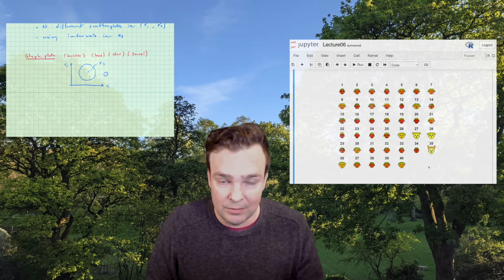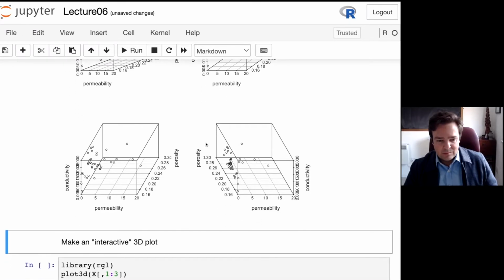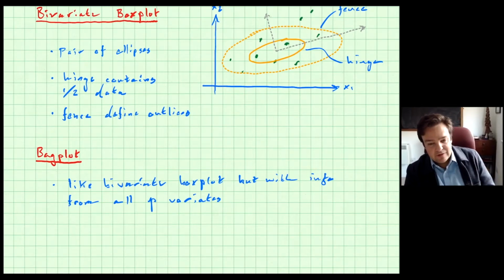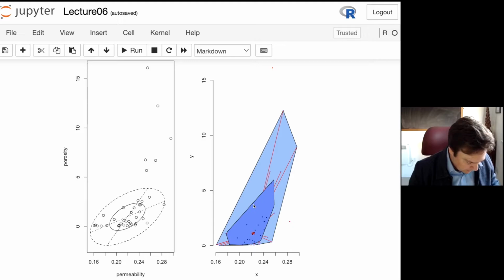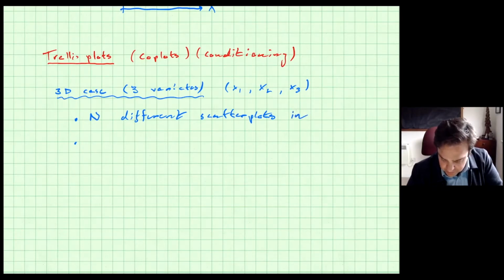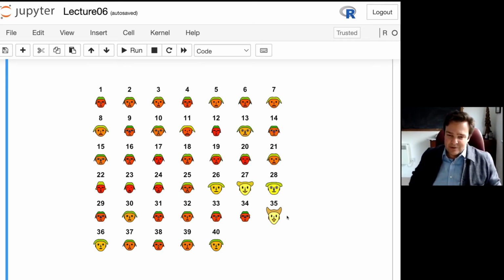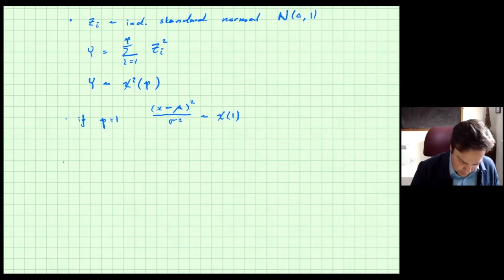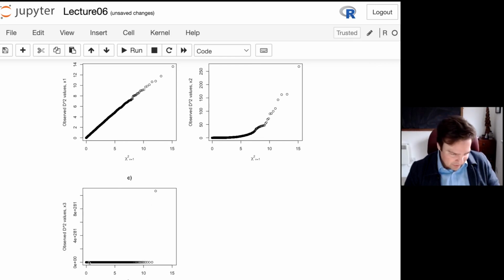Multivariate Analysis 5: Tools of Exploratory Data Analysis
A survey of tools in R that can be used for Exploratory Data Analysis (EDA).